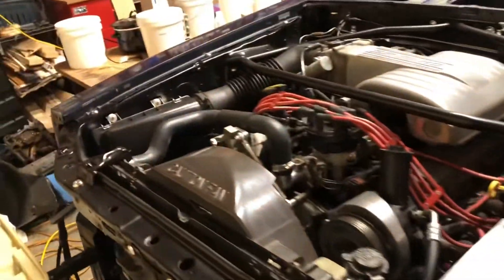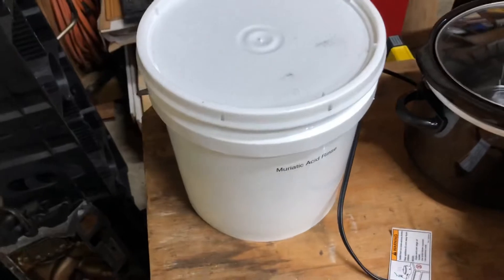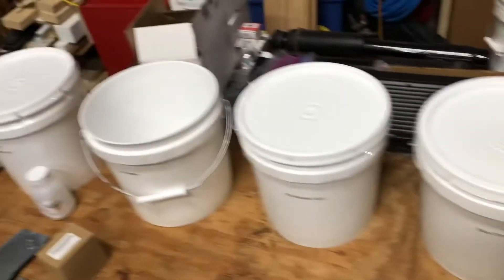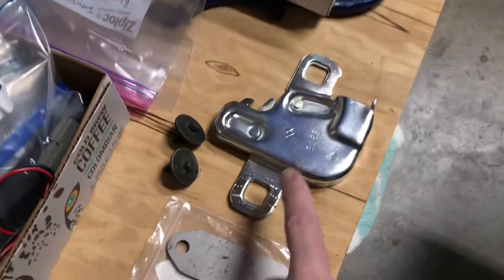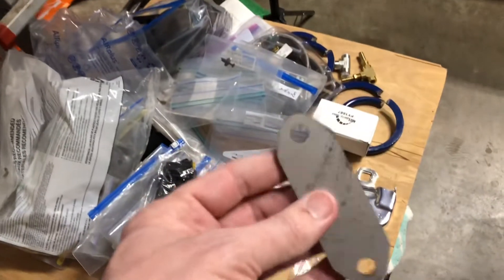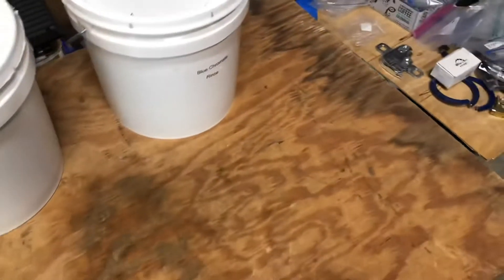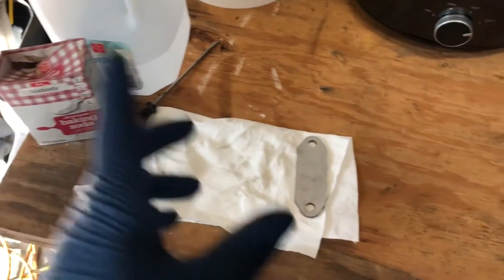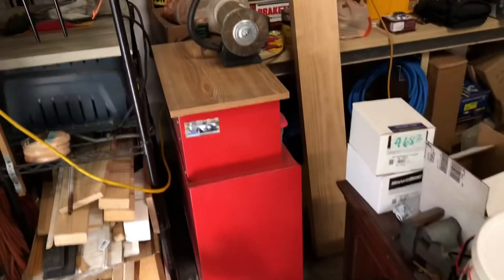Last minute zinc and chromate on the foxbody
Found a few pieces that needed to be zinc plated so I wanted to emphasize how quickly this can be set up after being stored for a few months, how easy the process is and also remind everyone that this can be a cost save and time save. Many hardware pieces just aren’t available anymore and I’ve spent hours trying to find certain pieces.

Here are a couple of videos that detail the hardware stripping, zinc plating and chromate processes:

All photos & videos, editing and posting were completed on an iPhone 8 using free apps.